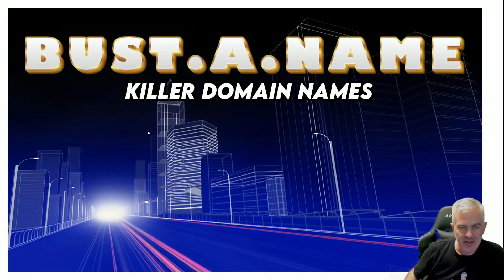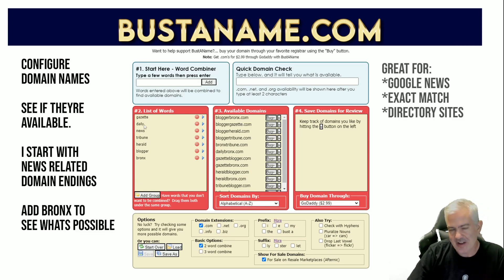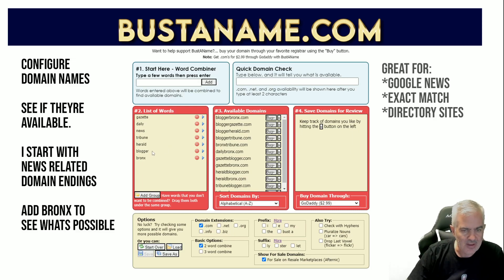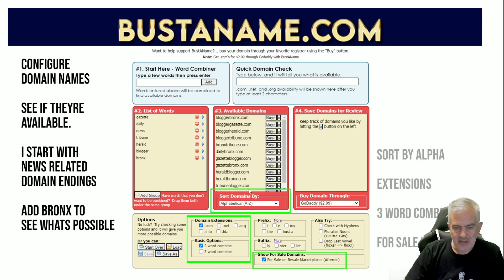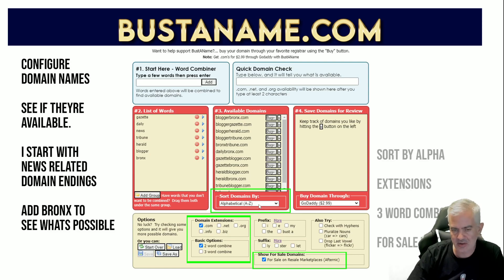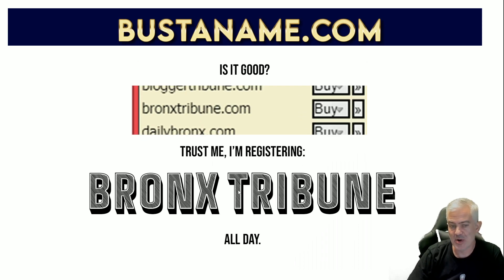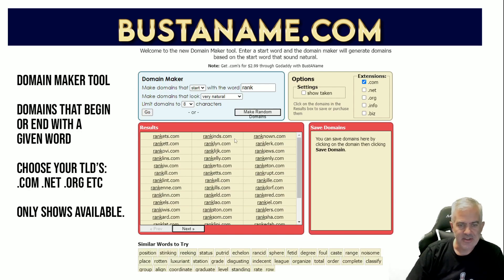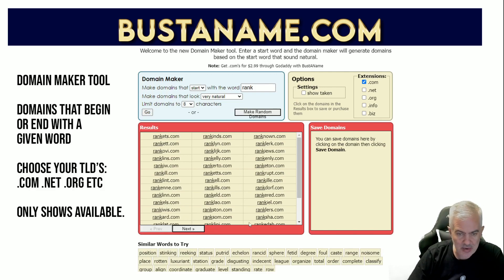Bustaname Killer Domain Tool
an old school tool has new life!    Still works and still awesome for compound domain names